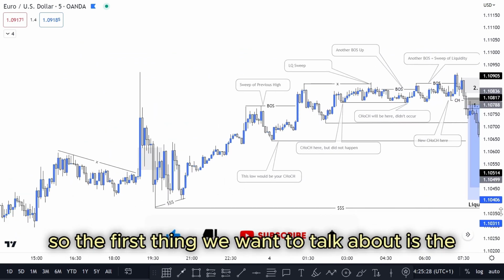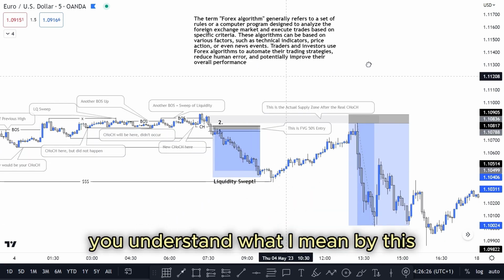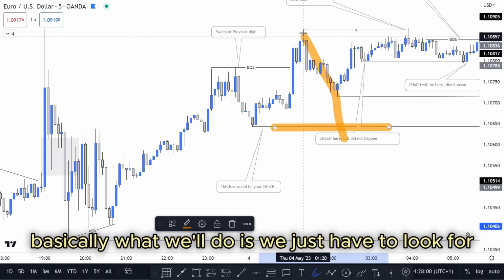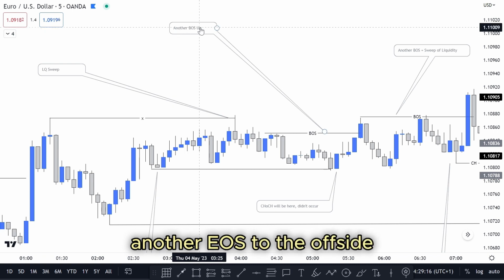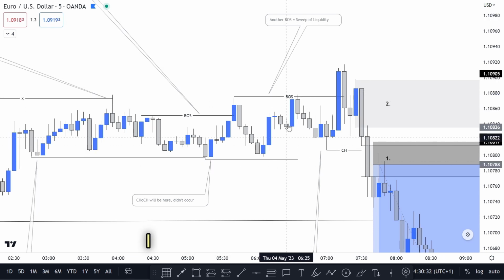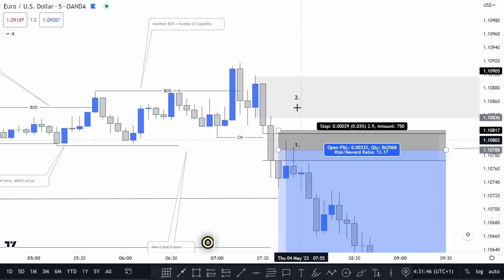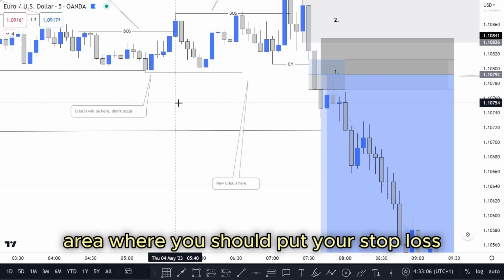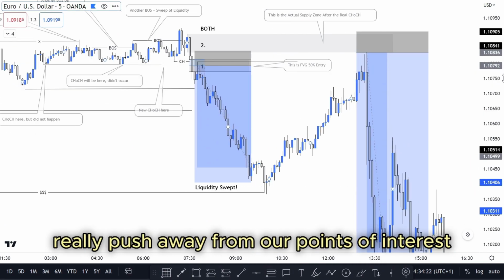Struggling Traders: Do This to Make the Forex Algorithm Love You! | Smart Money Concept